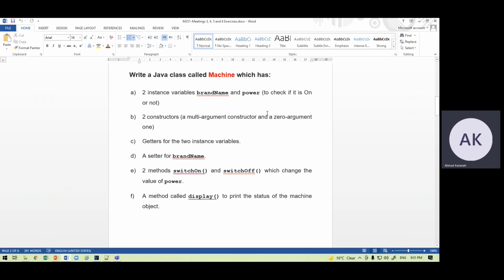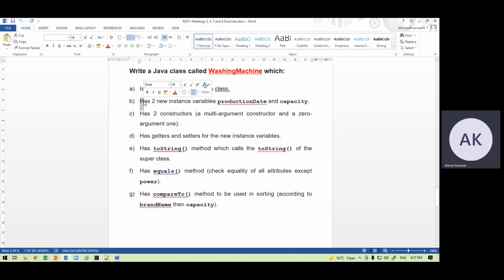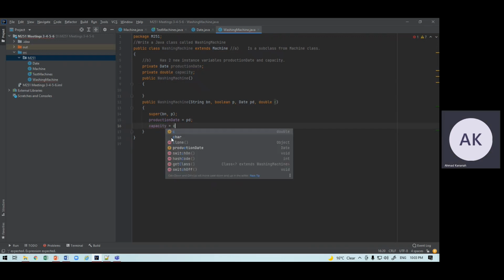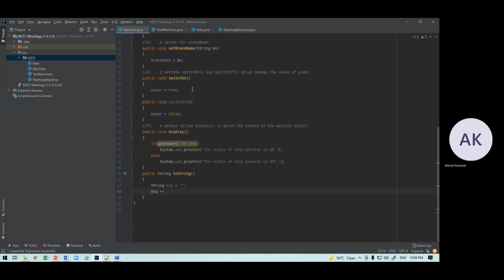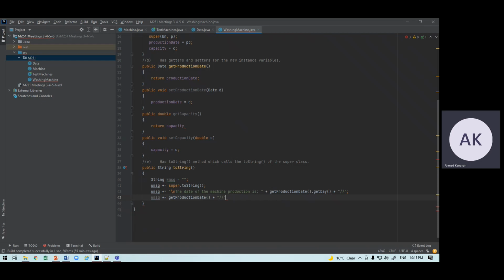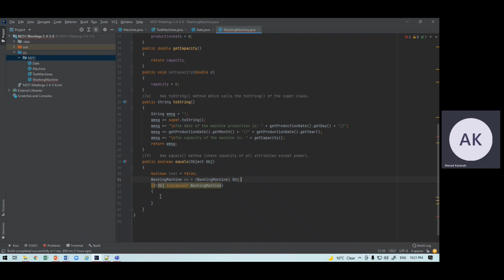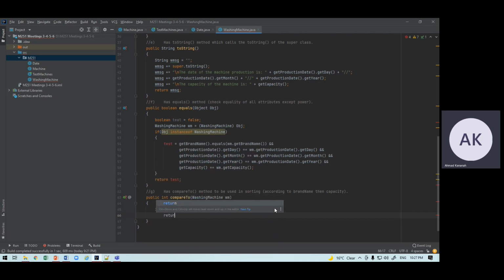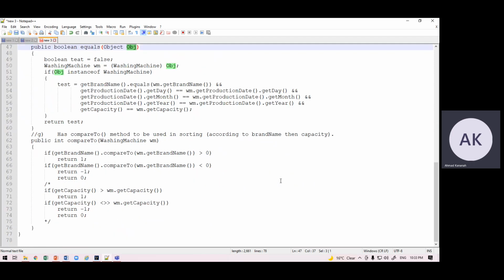Part IV Hands on Lab Meetings 3, 4, 5 and 6 January 4, 2022 Kananah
Write a Java class called WashingMachine which:
a) Is a subclass from Machine class.
b) Has 2 new instance variables productionDate and capacity.
c) Has 2 constructors (a multi-argument constructor and a zero-argument one).
d) Has getters and setters for the new instance variables.
e) Has toString() method which calls the toString() of the super class.
f) Has equals() method (check equality of all attributes except power).
g) Has compareTo() method to be used in sorting (according to brandName then capacity).